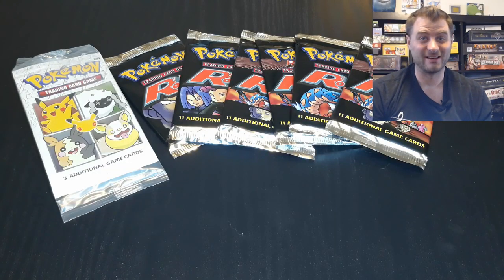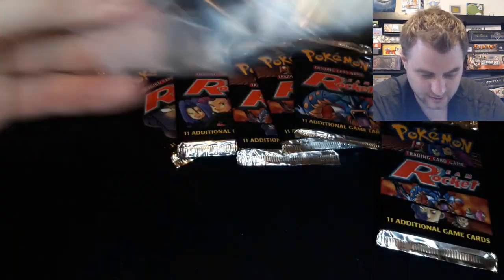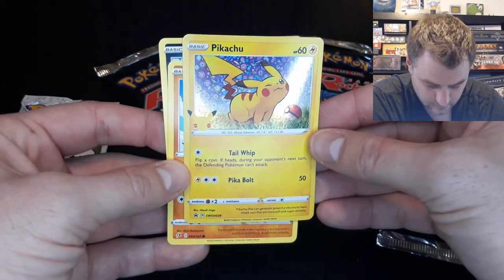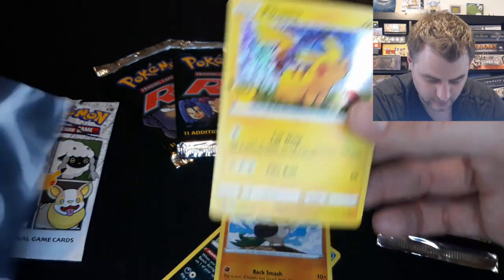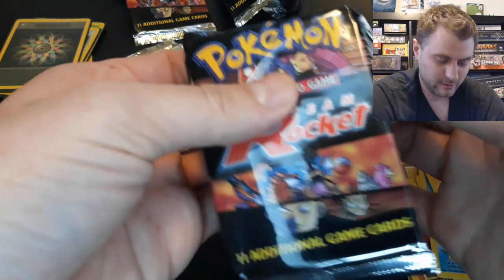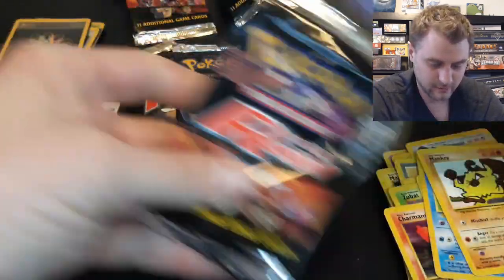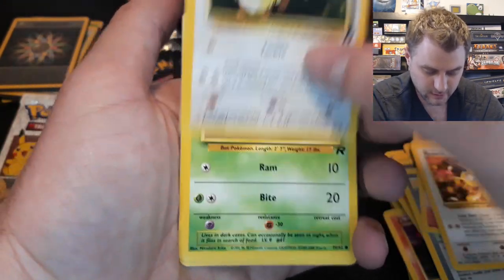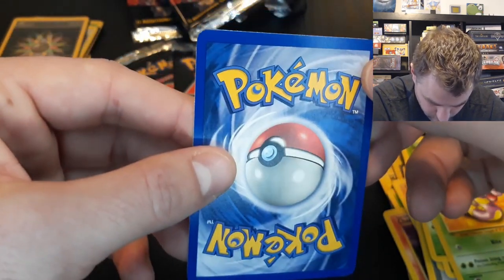VINTAGE TEAM ROCKET Pokemon Cards Opening